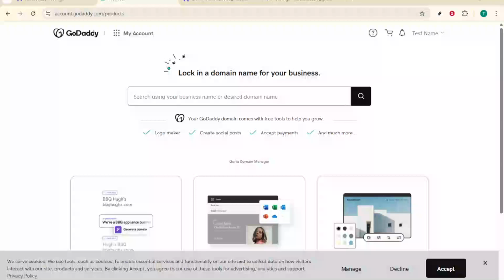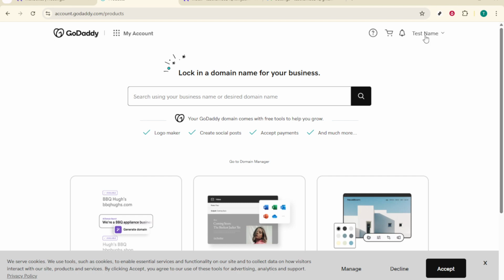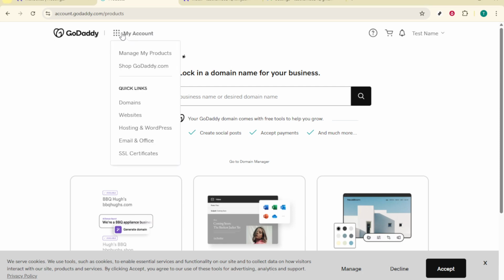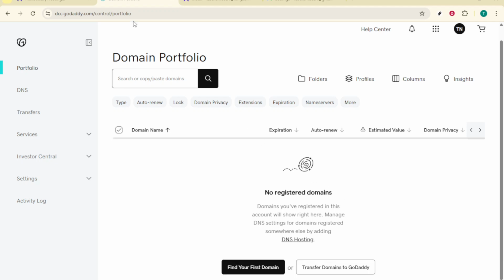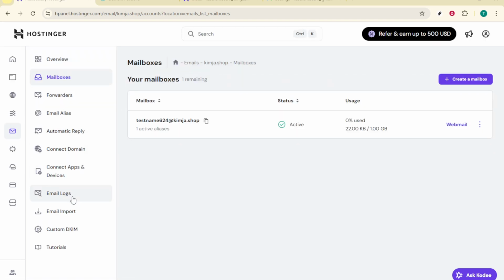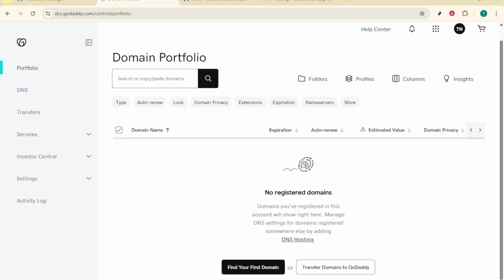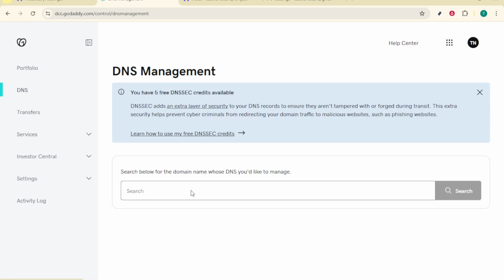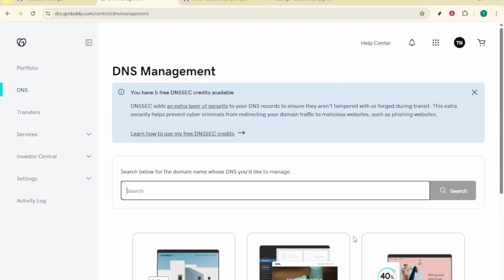How to Connect GoDaddy Domain to Hostinger [2025 Guide]